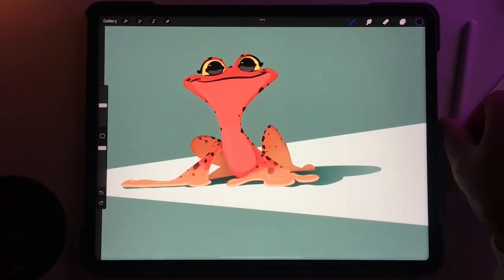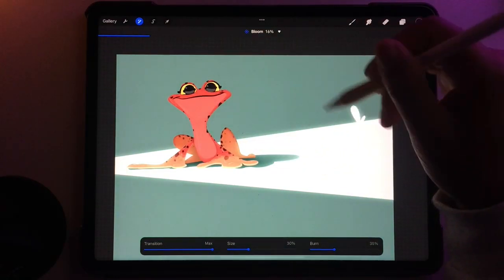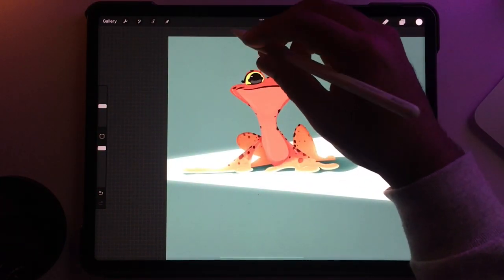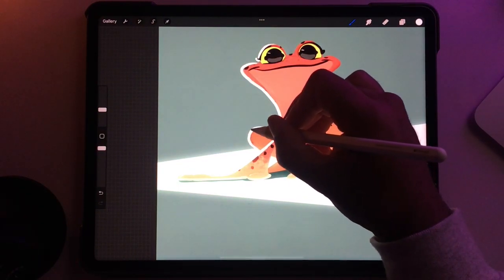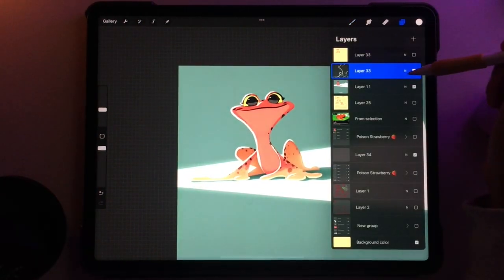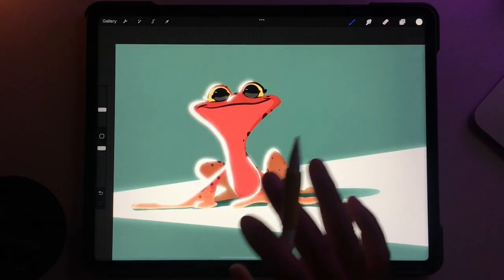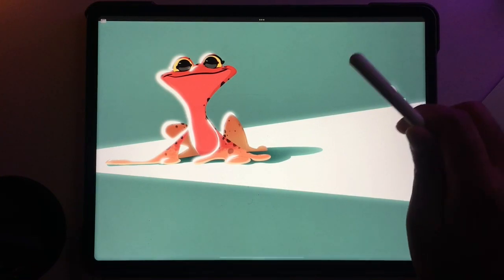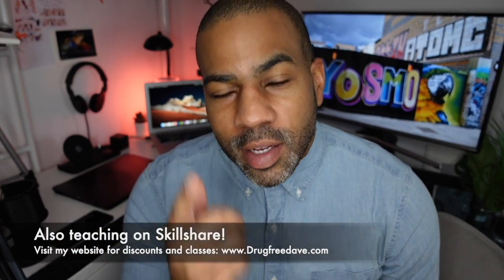Procreate Quick Tutorial: using BLOOM for lighting effects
Fun effects with BLOOM in Procreate on Ipad Pro 2021
Happy Thanksgiving!